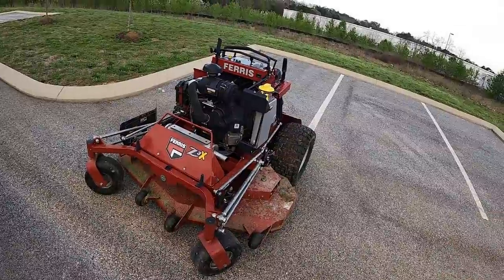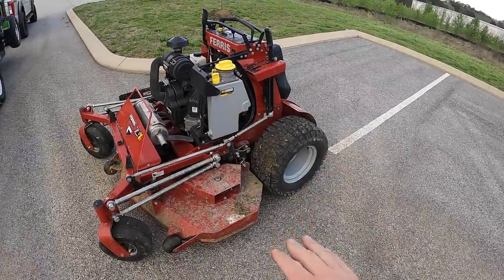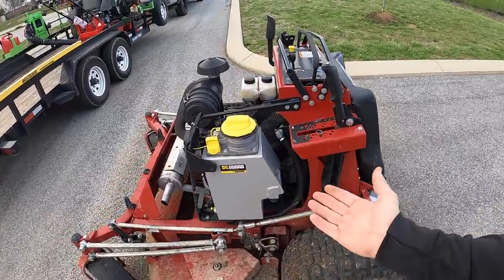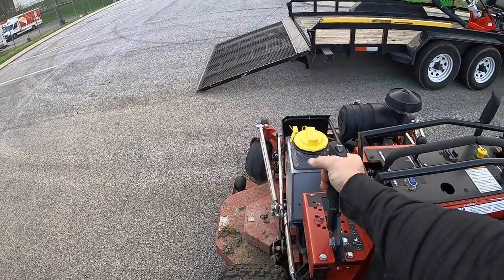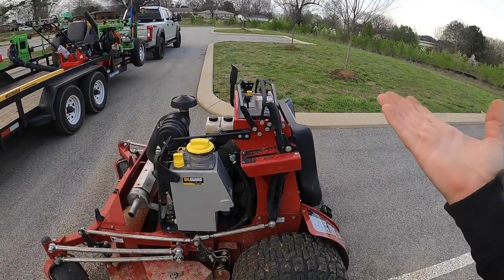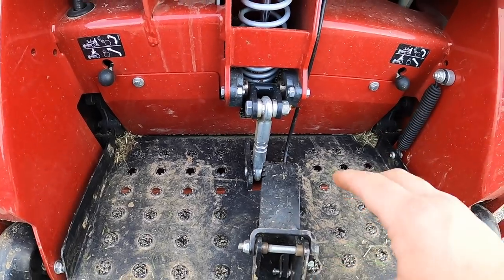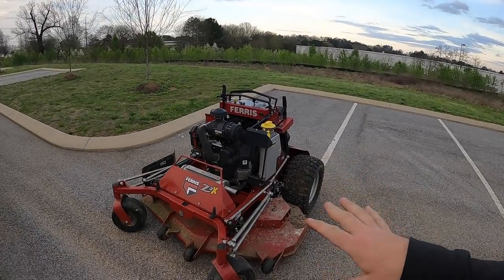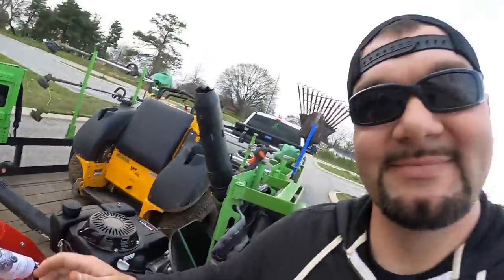WATCH OUT [Before Buying NEW Mower]